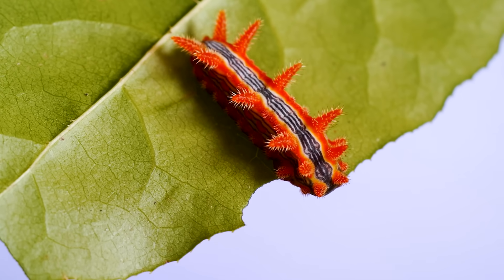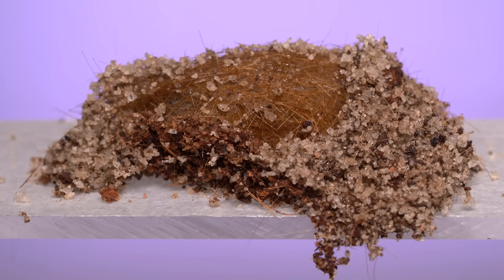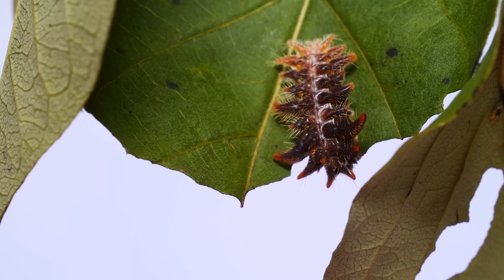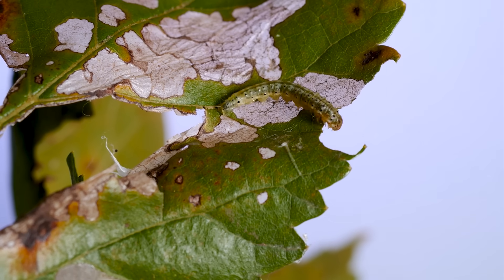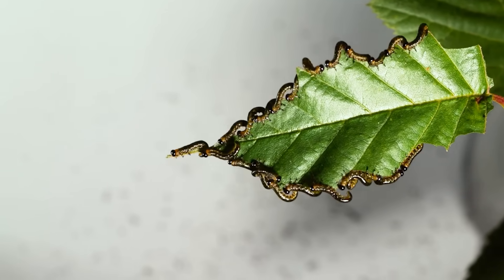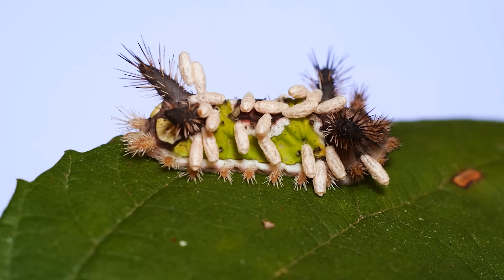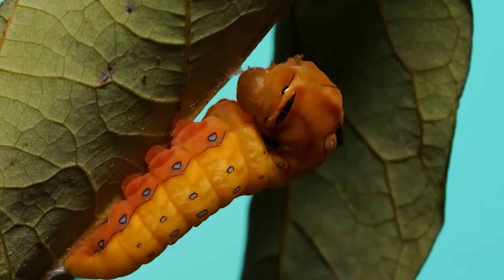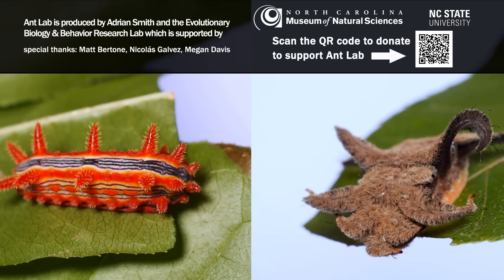Caterpillars Are THE BEST! Here’s why.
Caterpillar biodiversity is one of the most important aspects of a healthy ecosystem. They are incredible creatures because of that and a lot of other reasons too! In this video I show you some of what makes caterpillars so special by showcasing some incredible local caterpillar diversity here in NC. All of the caterpillars were found within 20 miles of Raleigh, NC. The sawfly larvae were from Crossnore, NC.

You can support Ant Lab via a donation to the NC Museum of Natural Sciences

Featured species:
Salt marsh Caterpillar – Estigmene acrea
Monkey slug or hag moth caterpillar – Phobetron pithecium
Stinging rose caterpillar – Parasa indetermina
Snout moth, beautiful glyphodes - Glyphodes pyloalis
Birch sawlfy larvae – Nematus latitarsus (probably)
Spicebush swallowtail – Papilio Troilus
Pipevine swallowtail – Battus philenor

00:00 Intro
00:45 Salt marsh caterpillar
01:55 monkey slug caterpillar
03:04 stinging rose caterpillar
03:54 snout moth caterpillar
04:32 sawfly larvae
05:26 swallowtail butterfly caterpillars
06:22 parasitoids
07:07 swallowtail butterfly metamorphosis

Music licensed from soundofpicture